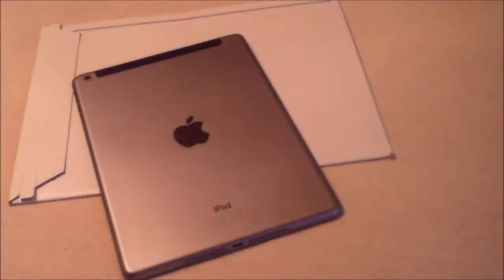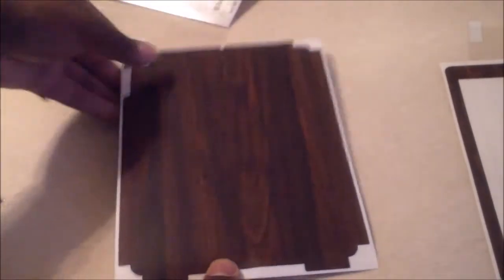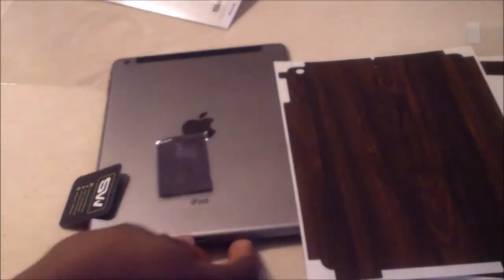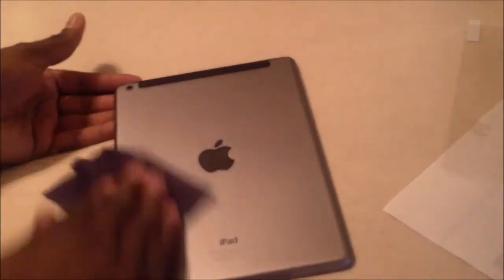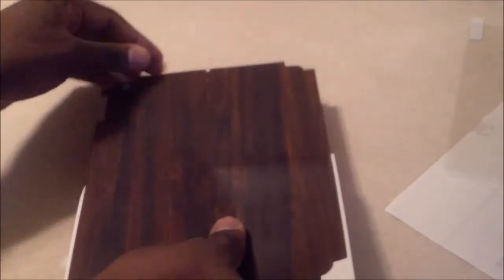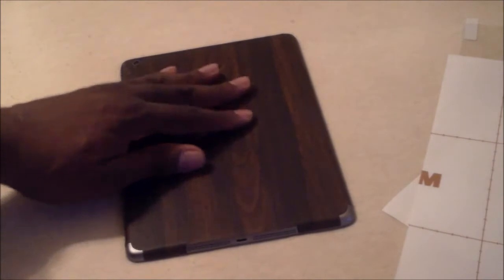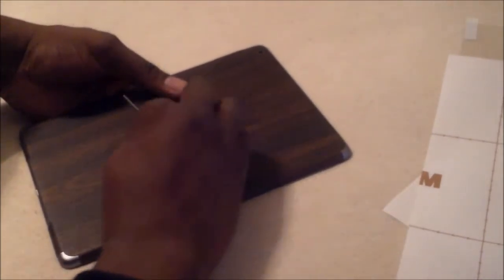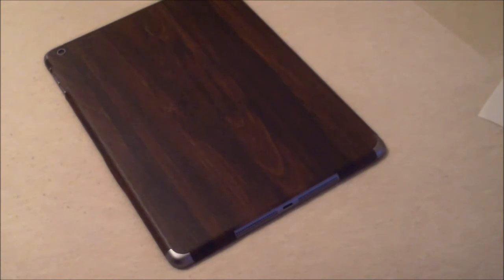Slickwraps for the iPad Air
I'm a techy on the side, with lots of toys to play with. I buy nearly every device that hits the market, so that you can have a REAL review.  Join me, in my quest to be one of the best reviewers you will ever know.